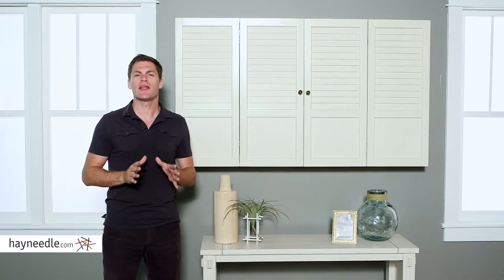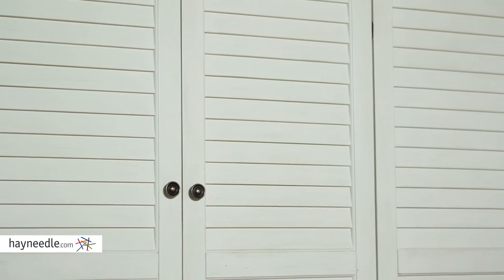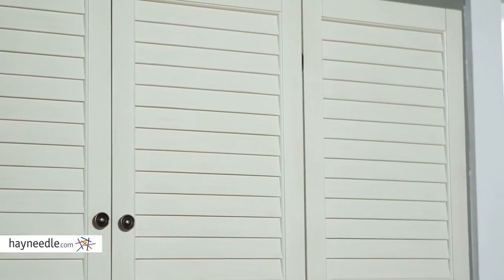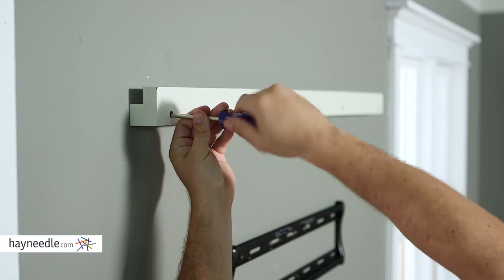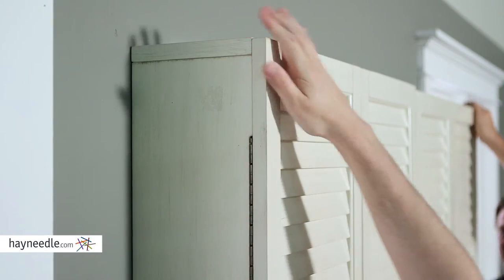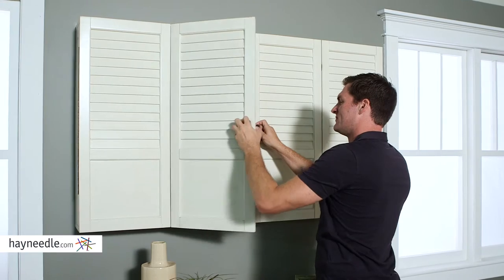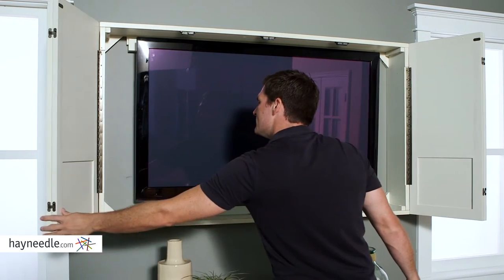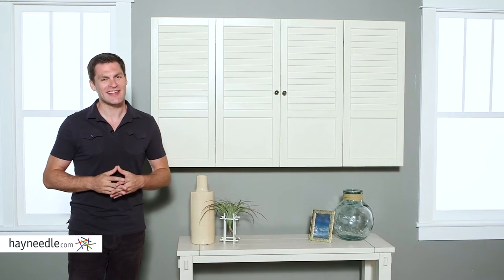Belham Living Nantucket Shutter Front TV Wall Cabinet - Product Review Video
For more details or to shop this Belham Living wall cabinet visit Hayneedle

To view our full assortment of TV stands, visit Hayneedle